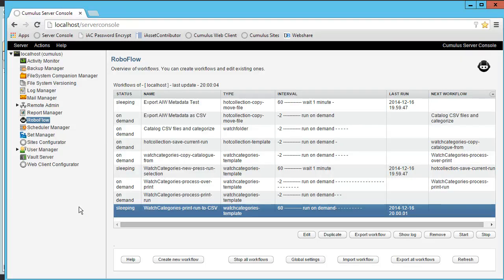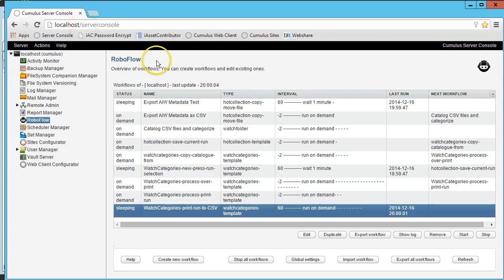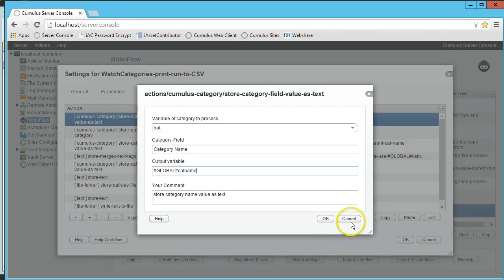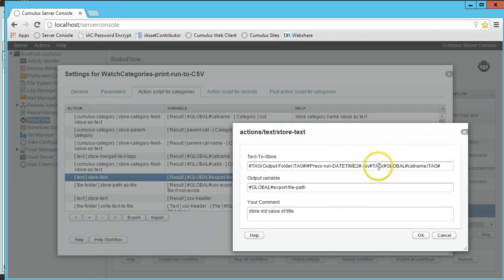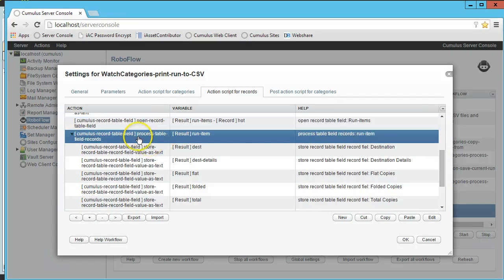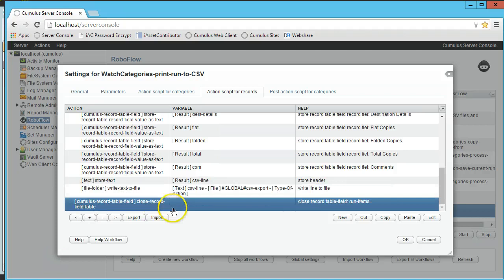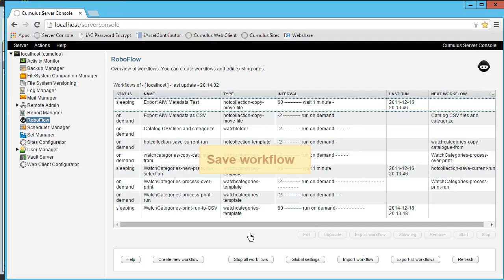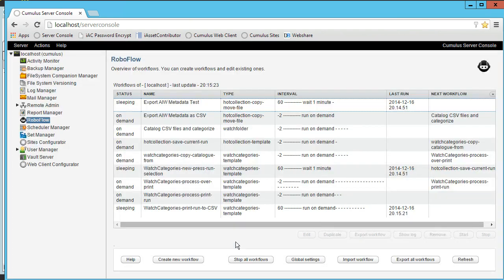Canto Roboflow 9 watchcategories export CSV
Canto Roboflow 9 watchcategories workflow that exports category, record and table field info to an CSV file base on a Cumulus Category query. And catalogues the file in the same catalog. And assigns a category.